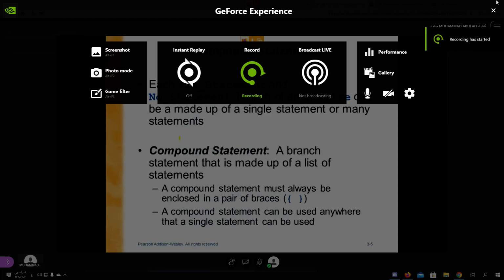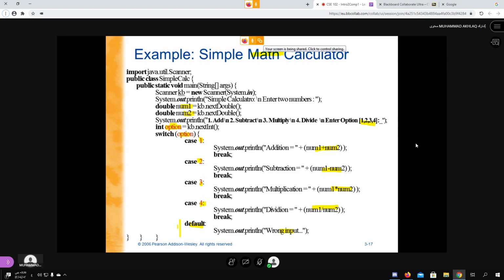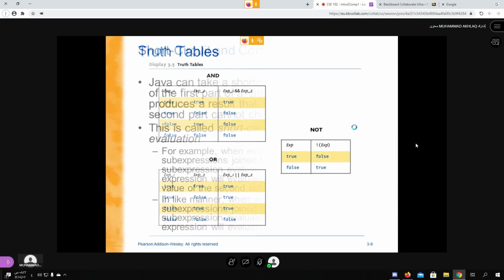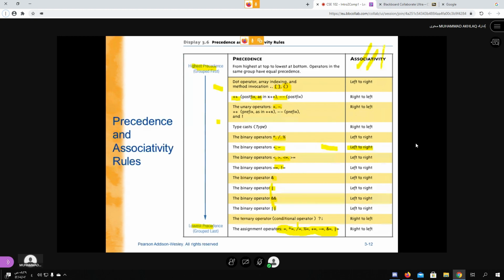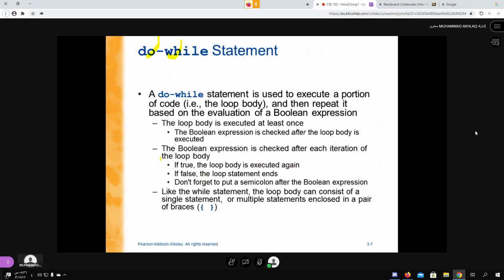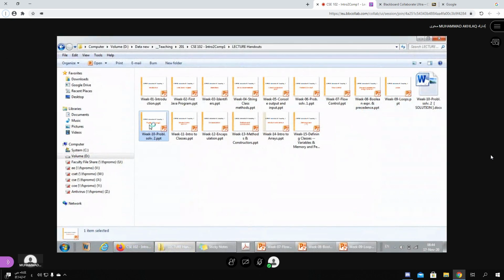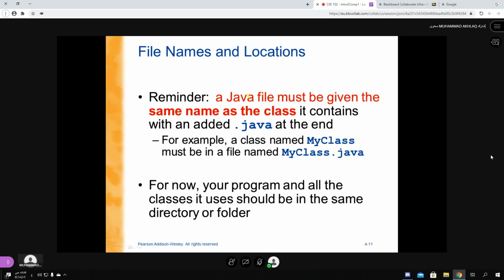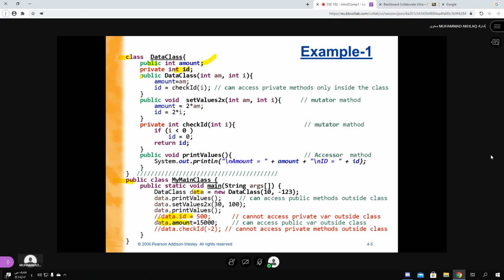The Fuck Exam